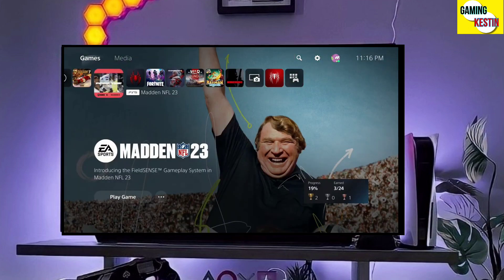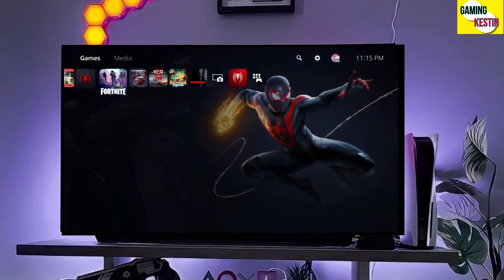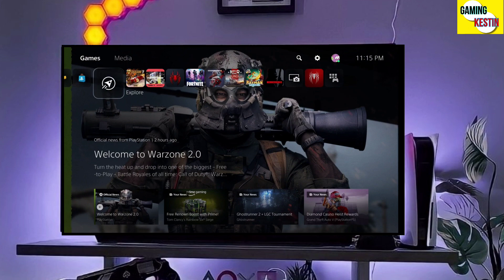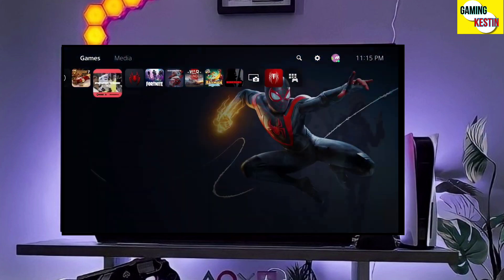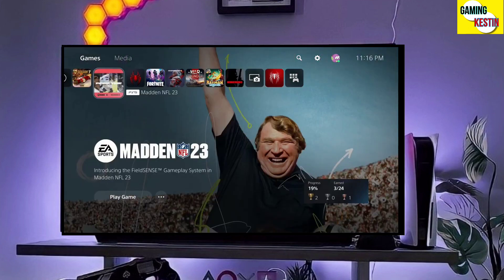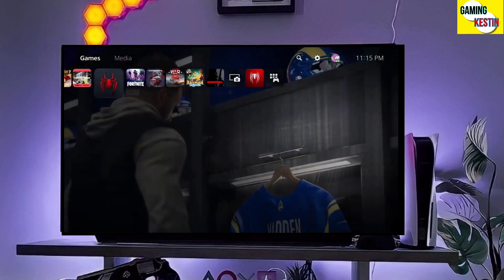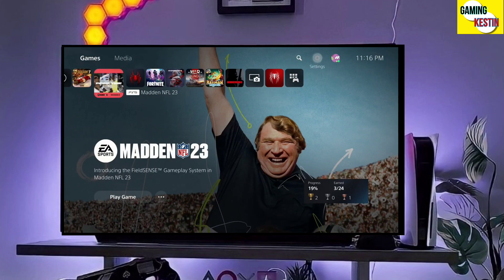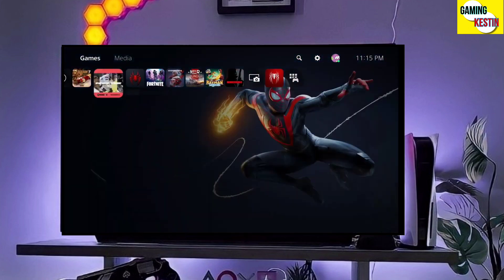PS5 23.02-08.00.00 Jailbreak with GoldHEN |How to Jailbreak PS5 23.02-08.00.00